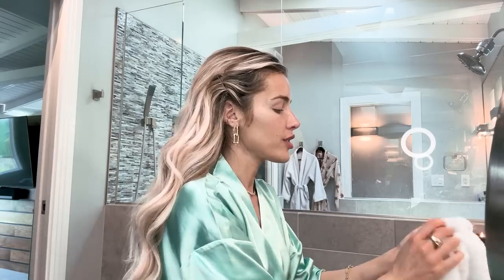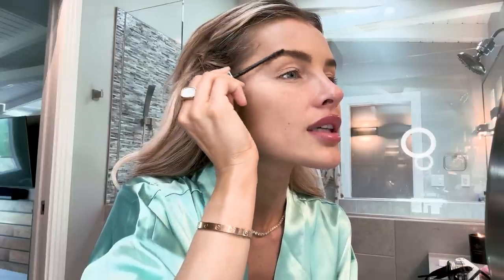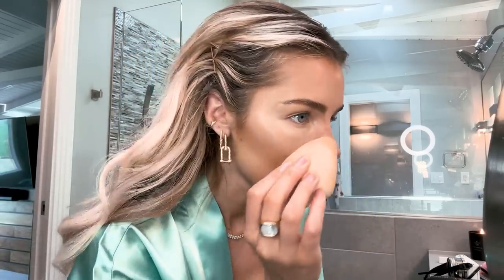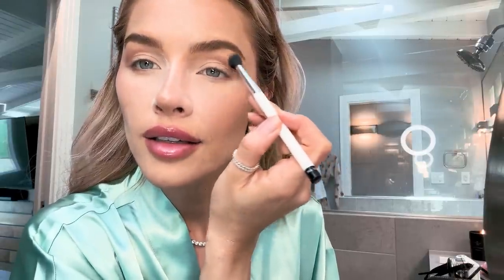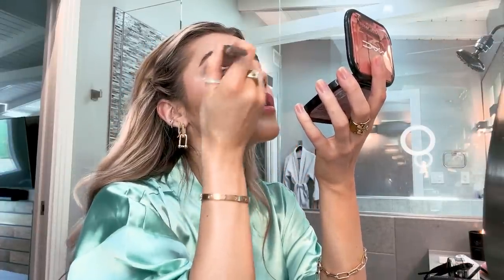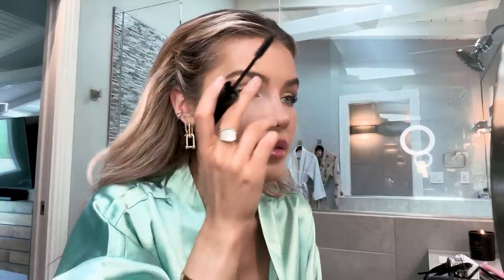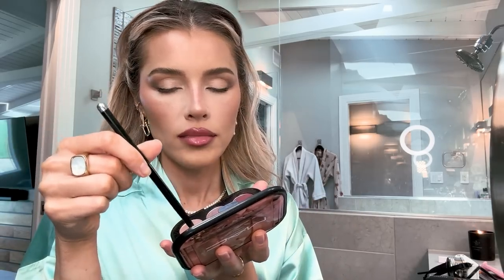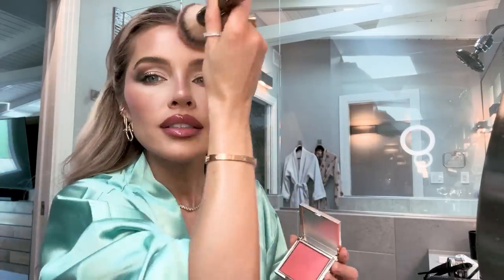Vintage Hollywood Glam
Have Instagram/ Tik Tok? Follow me @jean_watts 💕

💋 LINKS 💋
Jewelry:
Sloong Gold Plated Earrings
Yaduda Ring
YeGieonr Ring

Clothing:
Soly Hux Sating Pajama Set

Makeup:
Ballon Blanc Skin Care
Hourglass Airbrush Primer
Maybelline Ink Crayon
Hourglass Glossy Balm
Kosas Brow Pop Taupe
Kosas Brow Pop Soft Brown
Benefit Brow Gel
Giorgio Armani Luminous Silk
Giorgio Armani Concealer
Hourglass Concealer Brush
Nars Bronzing Cream
Charlotte Tilbury Glowgasm
Huda Beauty Setting Powder
MAC Eyeshadow Palette
Makeup by Mario Master Matte
Ciate London Highlighter
Lottie London Superfake Mascara
Palladio Brow Powder
Armani Beauty Blush
MAC Gold Deposit
Charlotte Tilbury Lip Liner
Nyx Eyeliner
Iconic London Kissed by the Sun

Jean Watts is a participant in the Amazon Services LLC Associates Program, an affiliate advertising program designed to provide a means for sites to earn advertising fees by advertising and linking to Amazon.com.